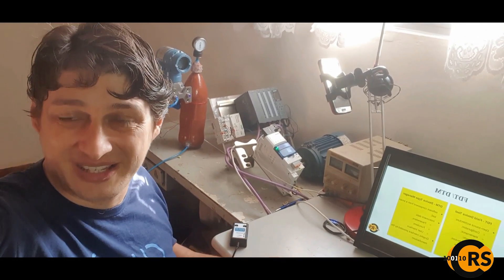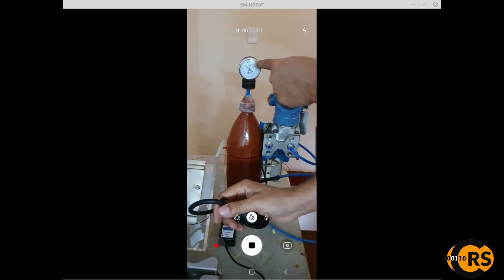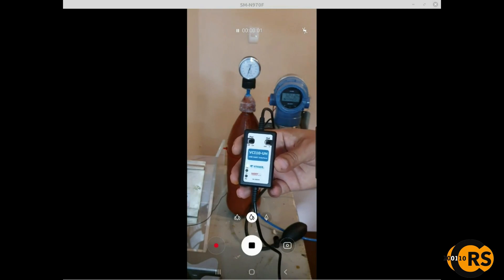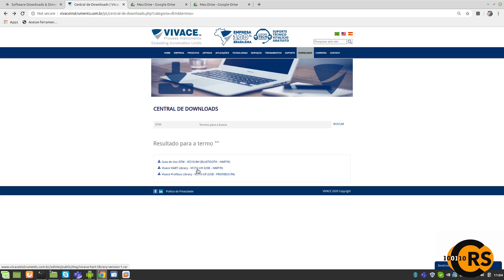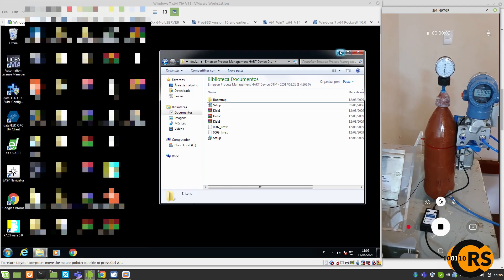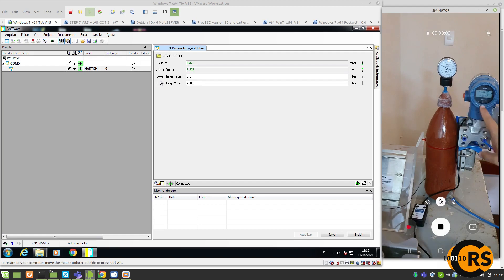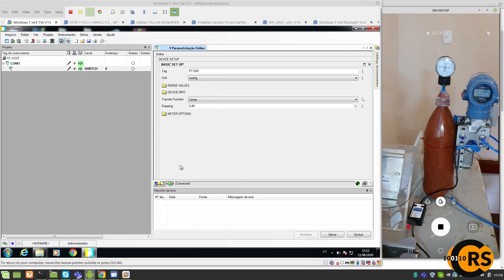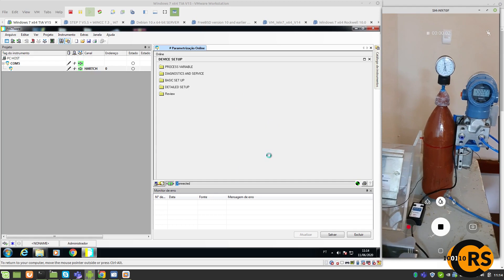HART - Configure a HART instrument via PACTware using interface HART VCI10-UH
In this video I show you how to use PACTware to configure a Rosemount 2051 HART, using interface HART VCI10-UH from VIVACE.
In addition I show you the steps to download and install a DTM tool from manufacturer of the instrument, connect instrument to PACTware and change parameters from the instrument.